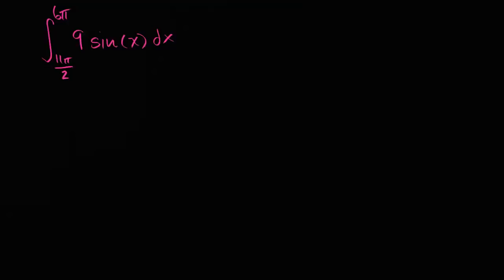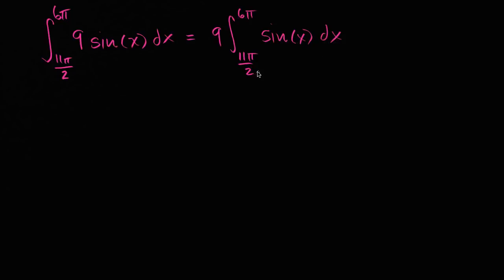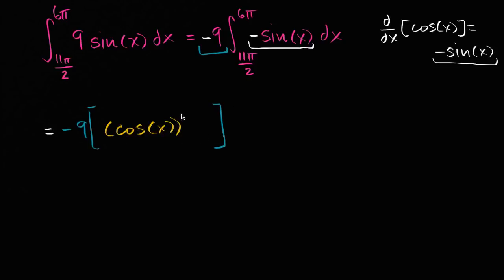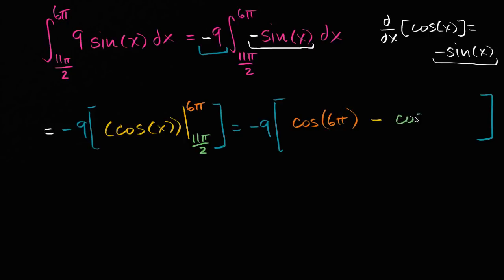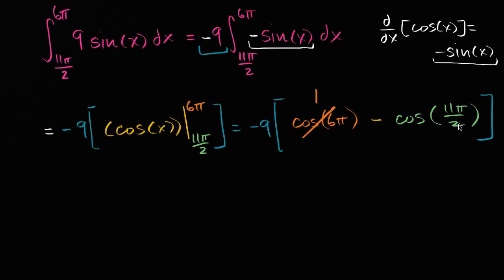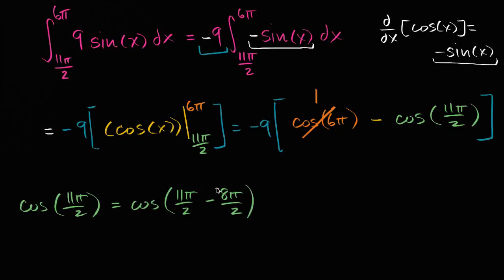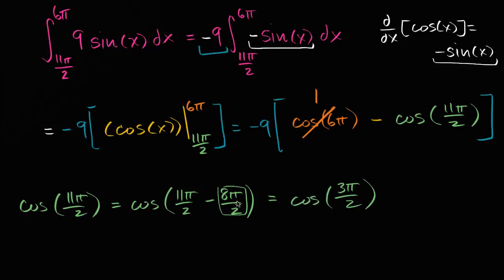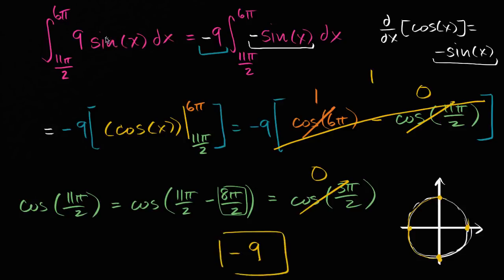Definite integral of sine based function